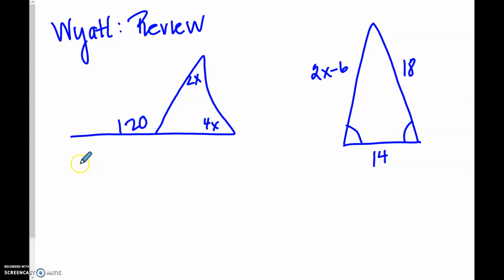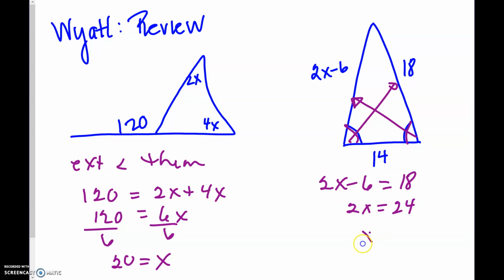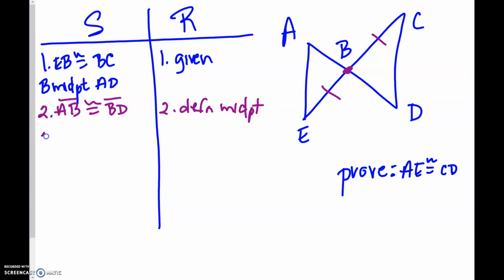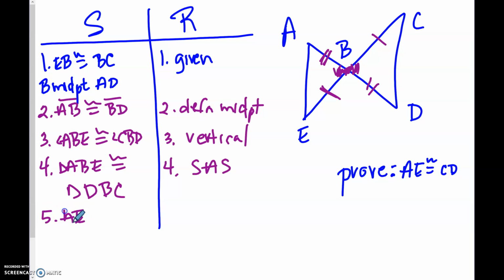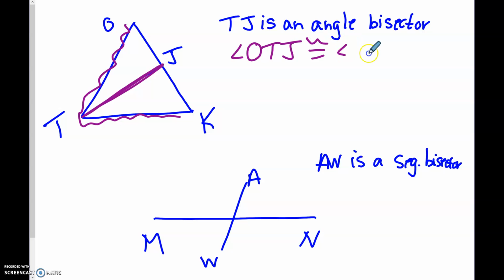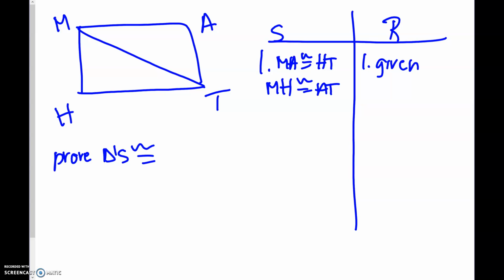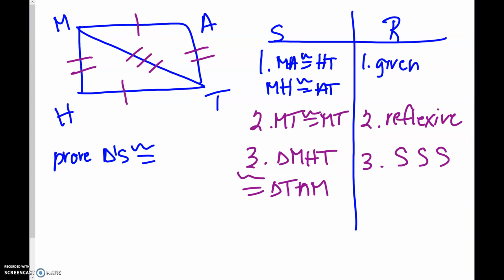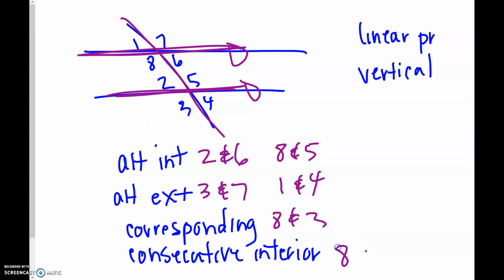Wyatt Matz help 12/10/20 ch 5 geometry